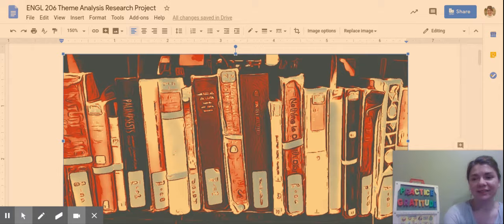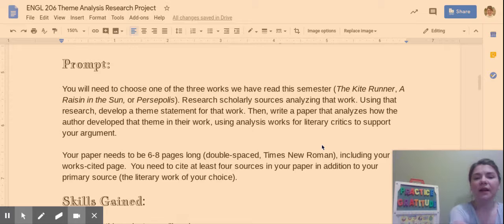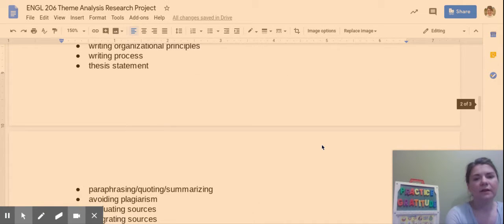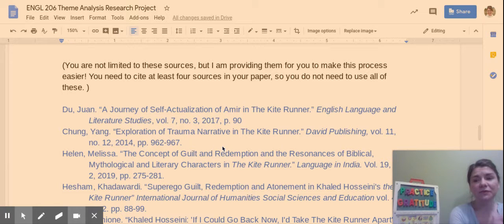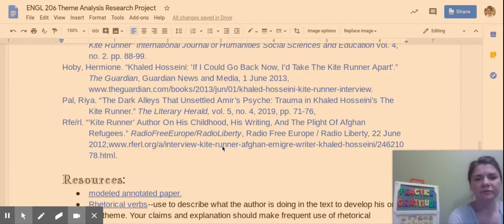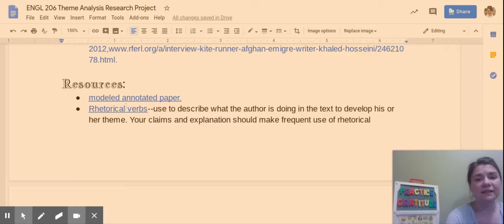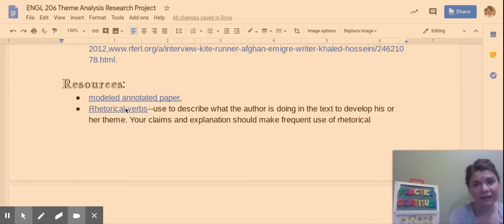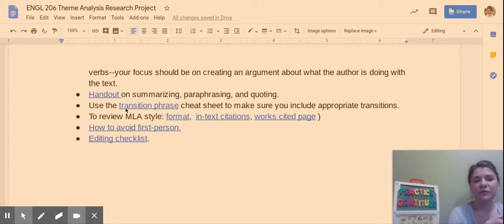ENGL 206 Theme Analysis Research Project Overview Tutorial